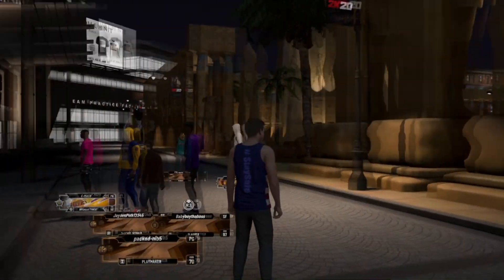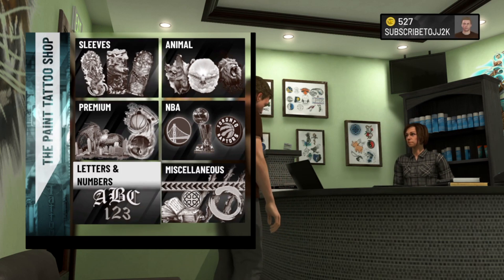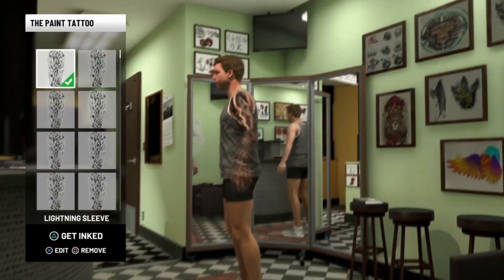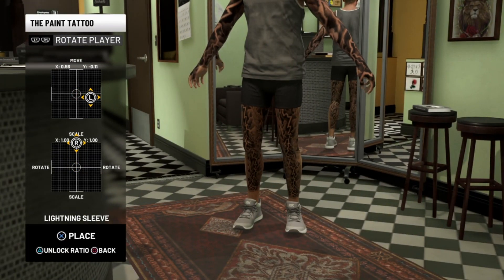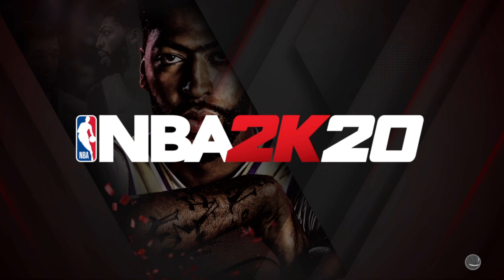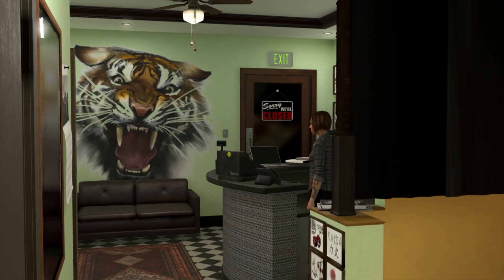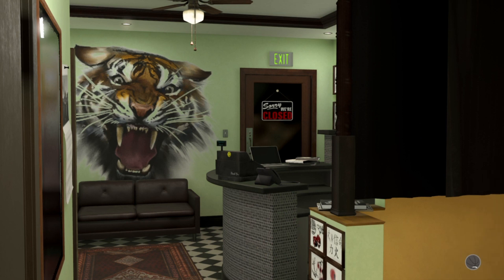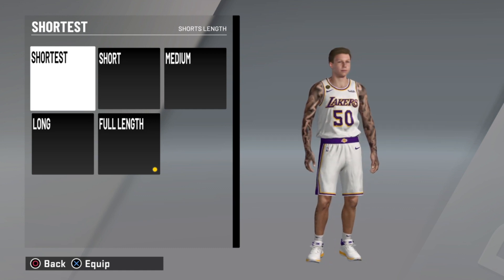How to get UNLIMITED TATTOOS for FREE IN NBA 2K20! GET TATTOOS FOR FREE WITHOUT SPENDING VC GLITCH!!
I will show you how to do the tattoo glitch in nba 2k20 without spending VC GLITCH NBA 2K20!